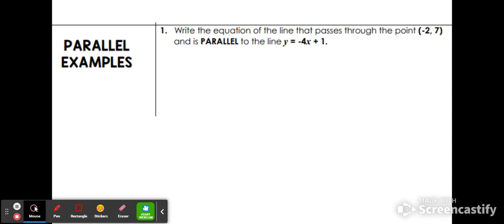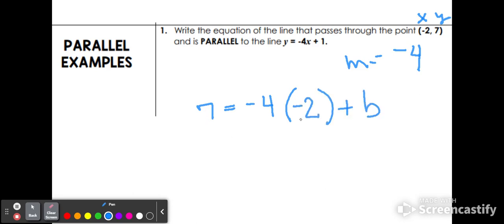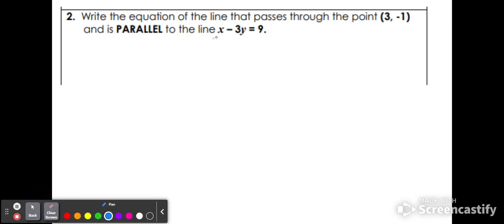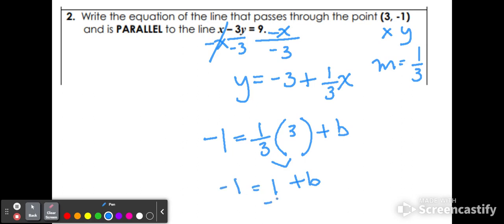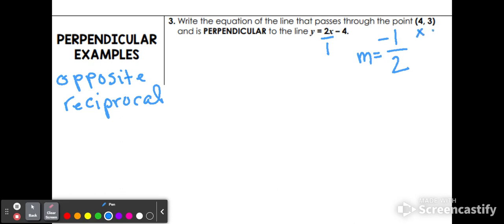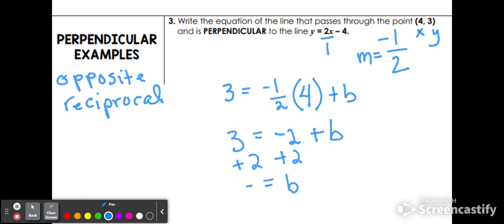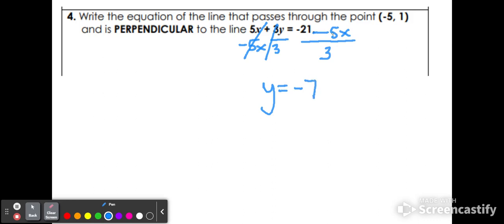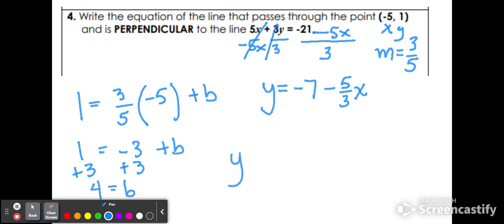Write Parallel & Perpendicular Equations